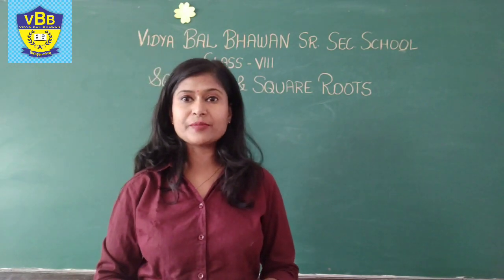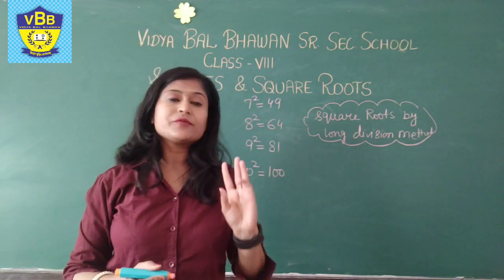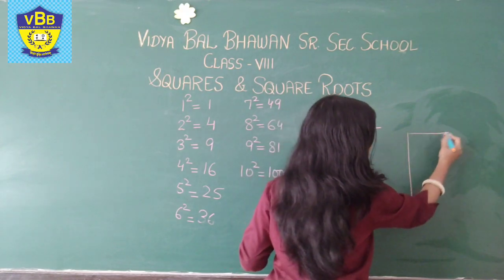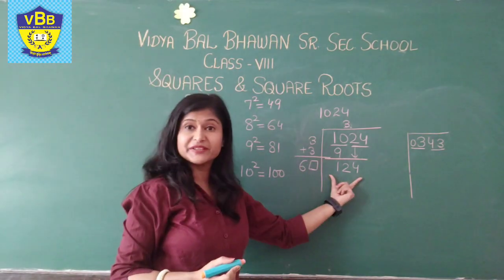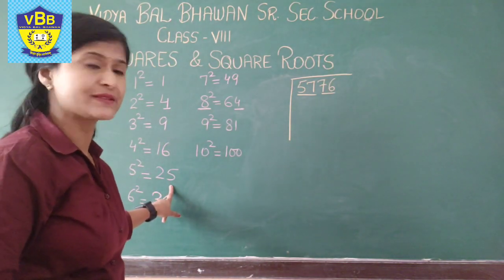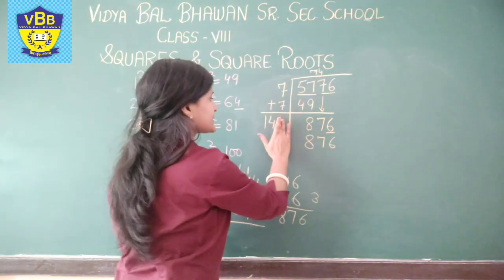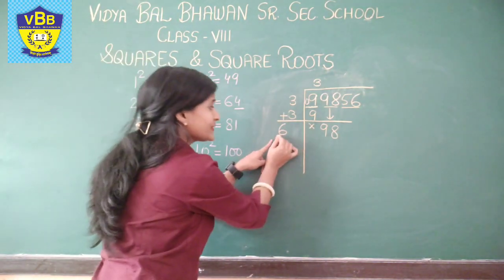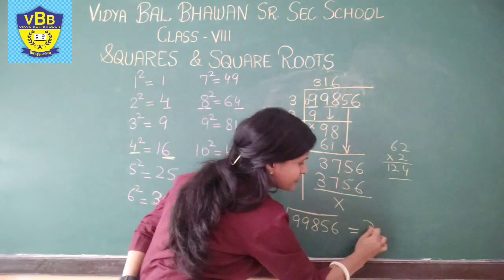Square and Square Roots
In this video the teacher of Vidya Bal Bhawan Sr. Sec. School is explaining the concept of square & square roots and by going through this video students will be able to do the sums easily.